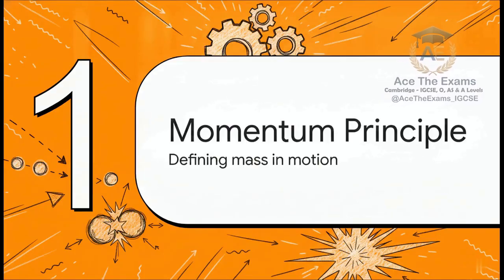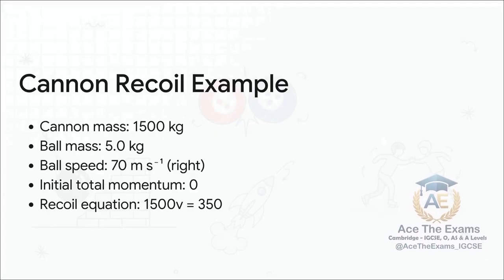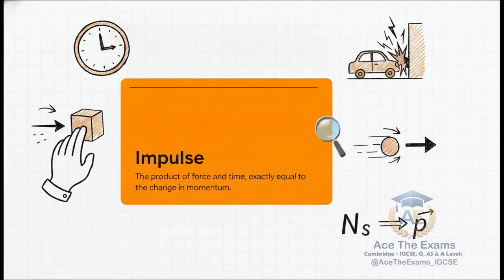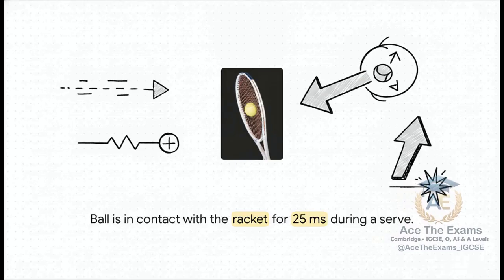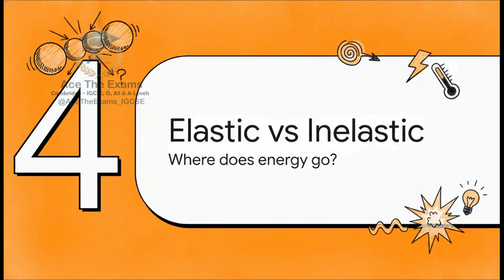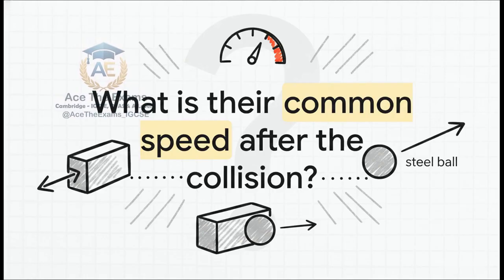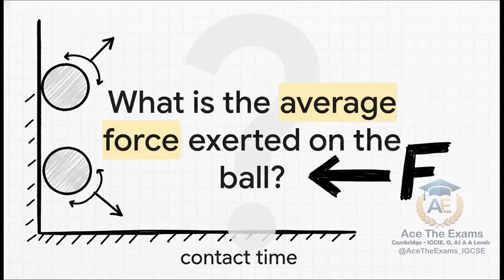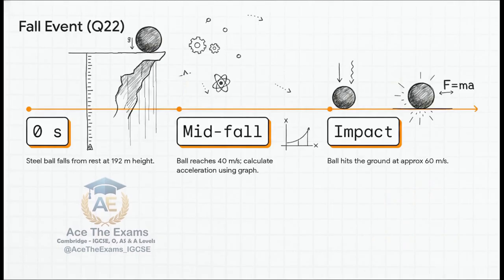Linear Momentum and Its Conservation - Dynamics - AS A Level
Learn linear momentum and its conservation - dynamics - cambridge as A Level quickly with clear exam-focused steps and a concise worked explanation. examtips alevel physics #9702